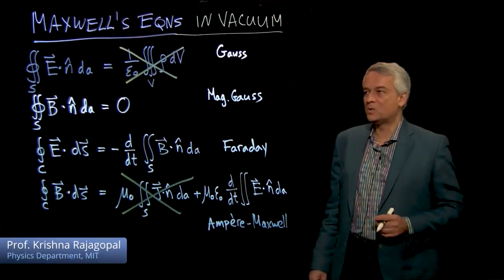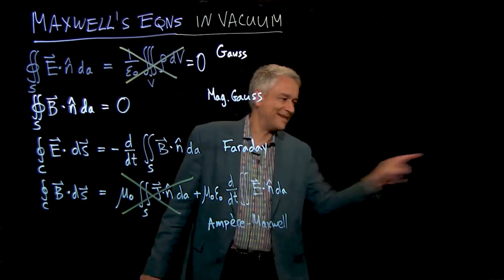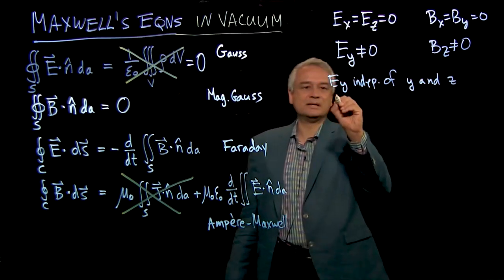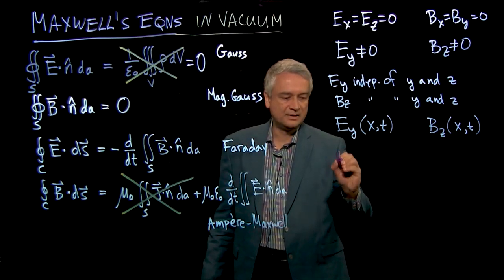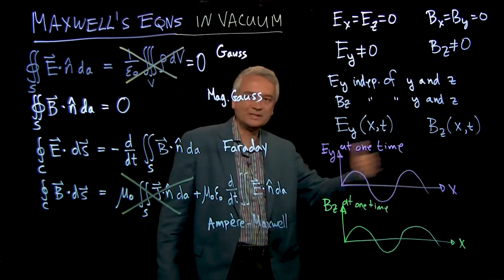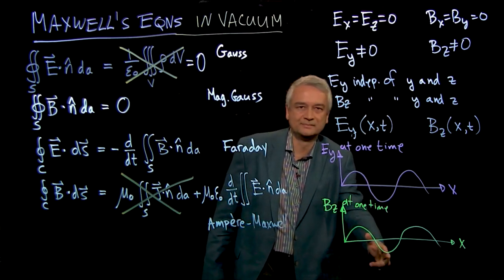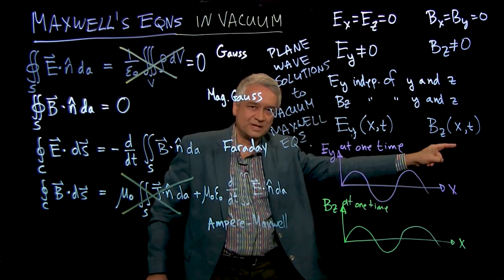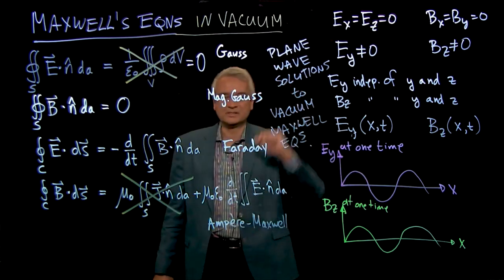Plane Wave Solution to Maxwell's Equations in Vacuum